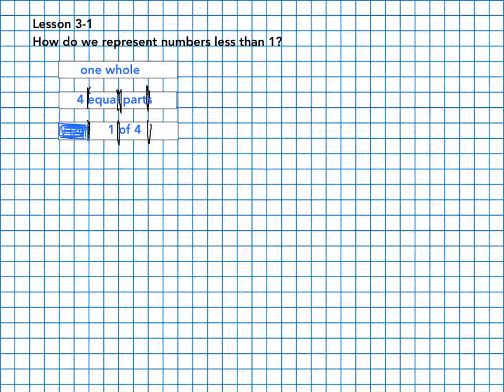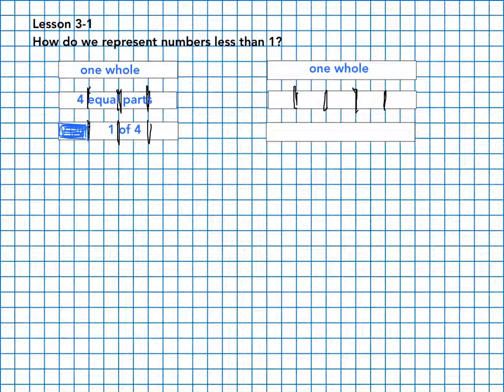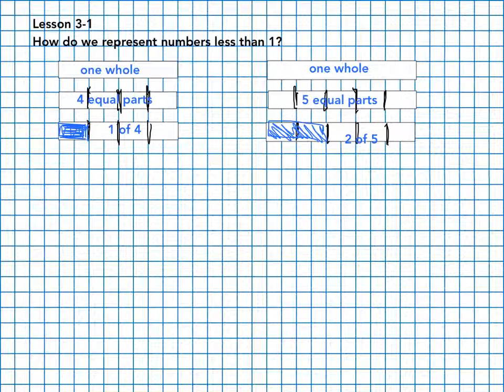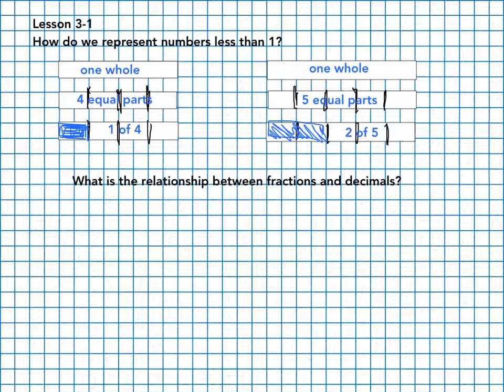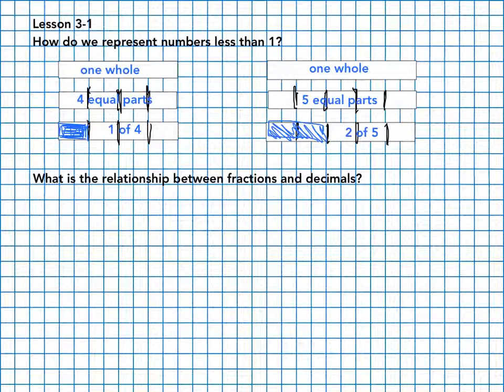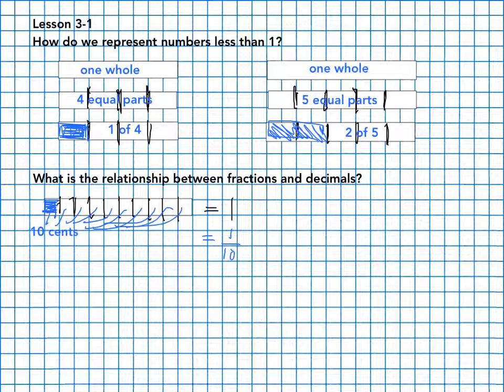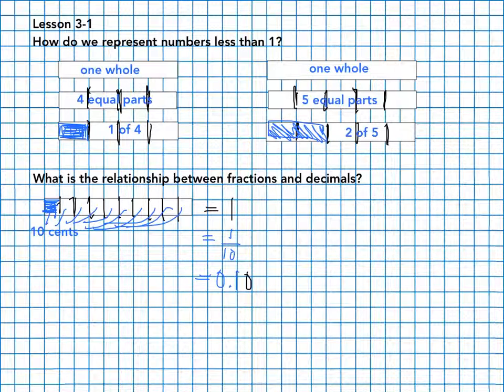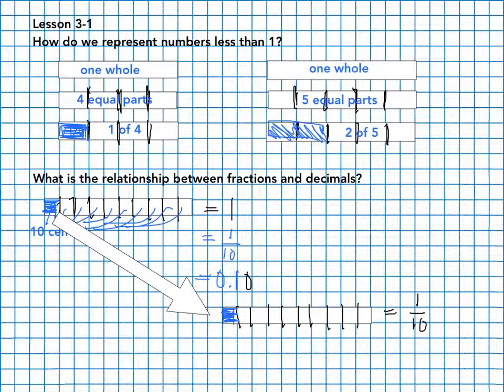Lesson 3-1a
Lesson 3-1, Part I: What is the relationship between fractions and decimals?